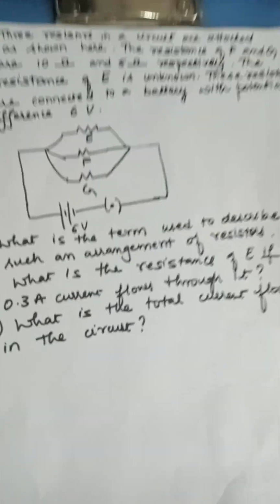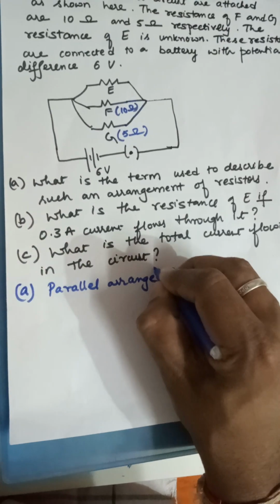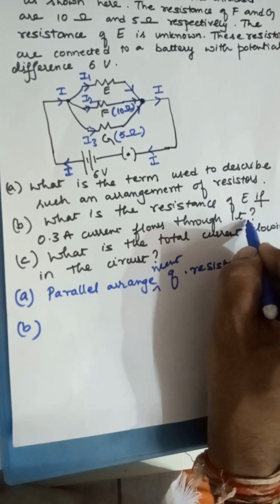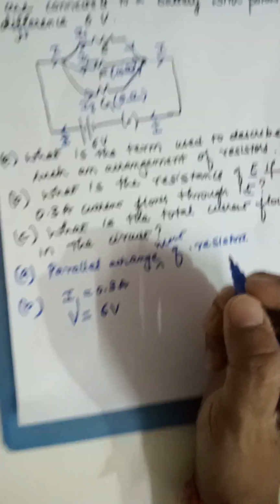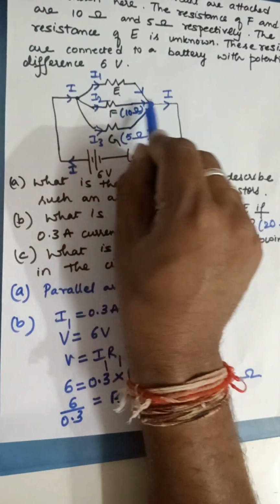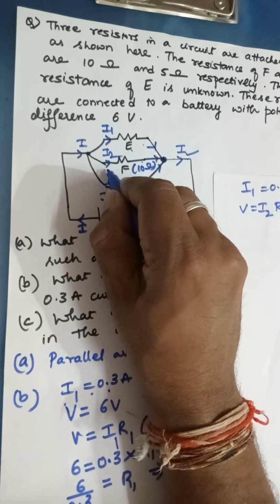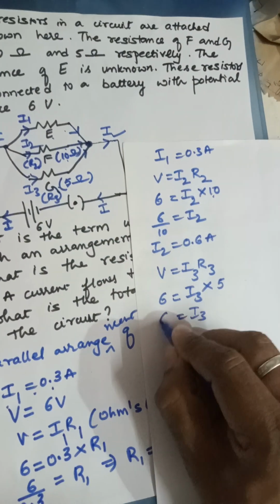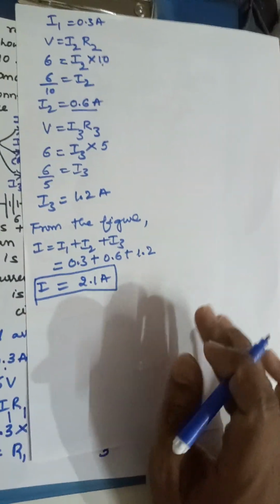Parallel combination of resistors numerical problem, Electricity, CBSE class 10